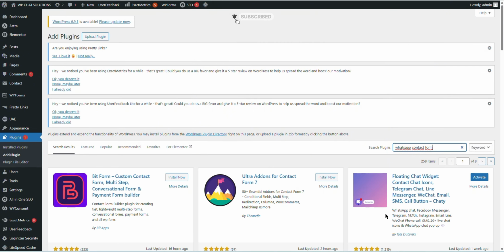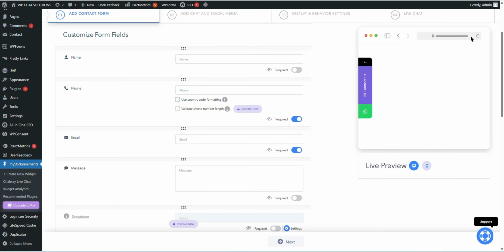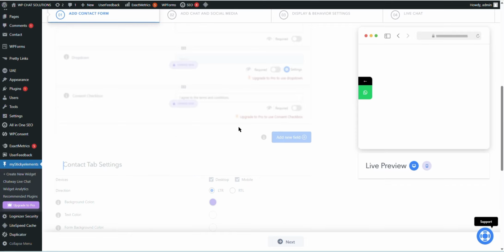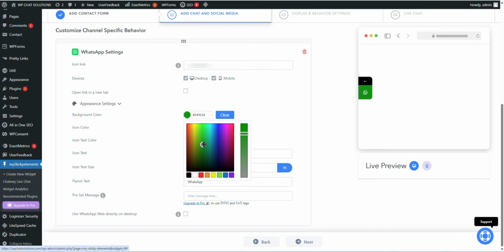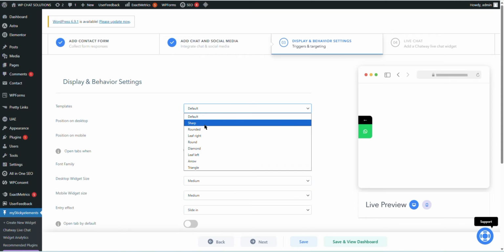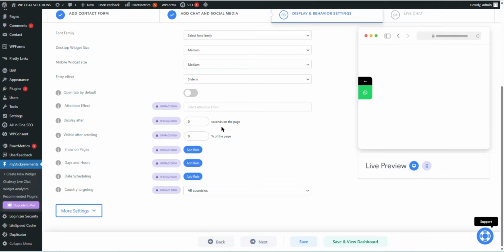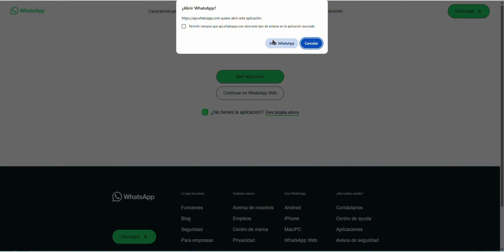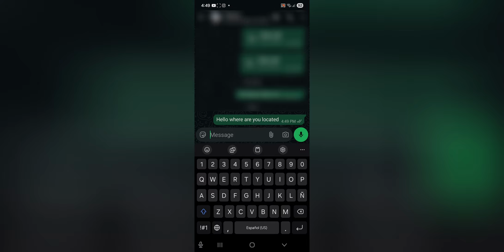How to Add a WhatsApp Popup Chat to Your Wordpress Website With My STickY Elements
In this video, I’ll show you how to add a WhatsApp popup live chat to your WordPress website for free, using a plugin called My Sticky Elements (All-in-One Floating Contact Form & Click to Chat).

You’ll learn step by step how to add WhatsApp chat to your WordPress site without complicated setup, how to configure the WhatsApp number correctly, customize the floating icon, and control where and how it appears on both desktop and mobile devices.

From your WordPress dashboard, we’ll install the WhatsApp WordPress plugin, disable the contact form, enable WhatsApp live chat, and adjust display and behavior settings so the chat button looks clean and professional. I’ll also show you how the WhatsApp chat works on desktop using WhatsApp Web and on mobile by opening the WhatsApp app directly.

If you’re looking for how to add WhatsApp live chat on WordPress, how to add WhatsApp chat to a WordPress website for free, or even how to add WhatsApp chat in WordPress without any plugin alternatives, this method is one of the easiest and most beginner-friendly solutions available.